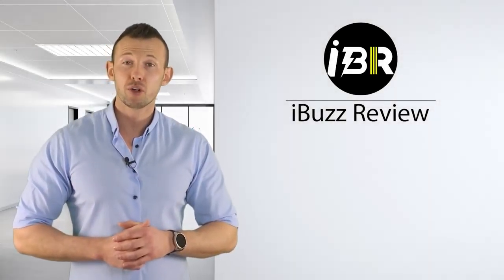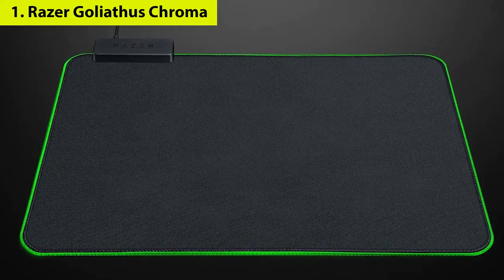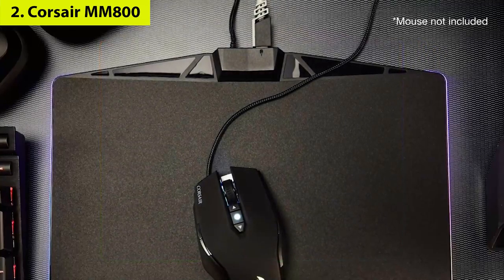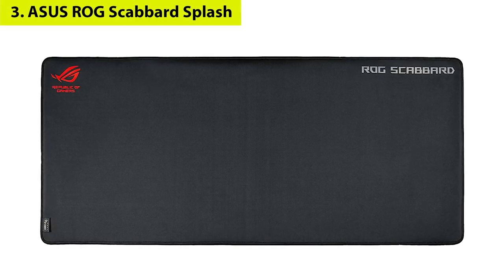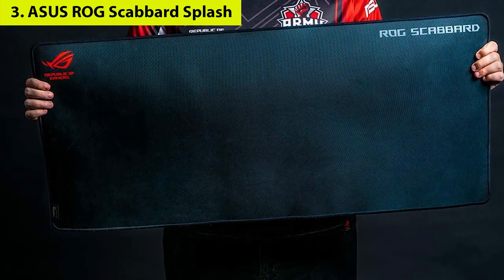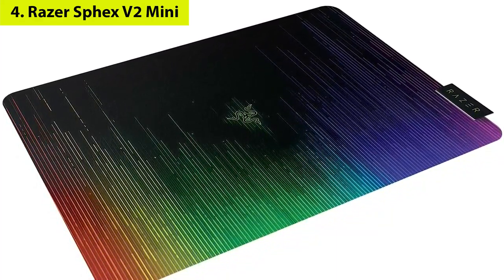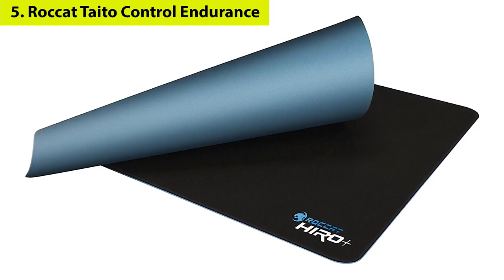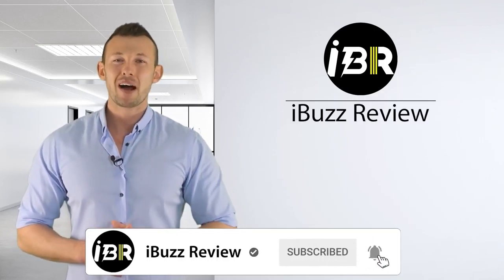Best Gaming Mouse Pad in 2021: High-Performance Gaming Mouse Pads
Top 5 Best Gaming Mouse Pads on the Basis of their Top Rated Reviews, Best Quality & Performance.

Best Sellers in Mouse Pads in 2021

00:00 - Introduction

01:09 - 1. Razer Goliathus Chroma Gaming Mousepad.

2:25 - 2. Corsair MM800 Gaming Mouse Pad.

3:39 - 3. ASUS ROG Scabbard Splash.

4:54 - 4. Razer Sphex V2 Mini Gaming Mouse Pad.

5:59 - 5. Roccat Taito Control Endurance Gaming Mouse Pad.